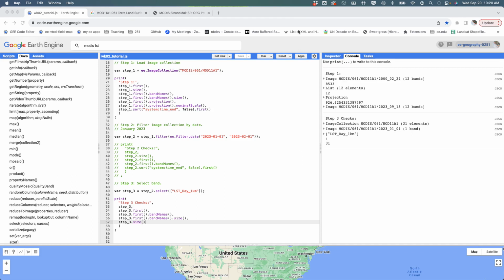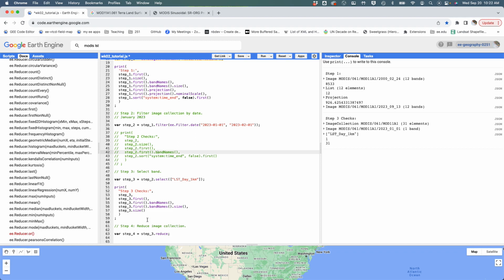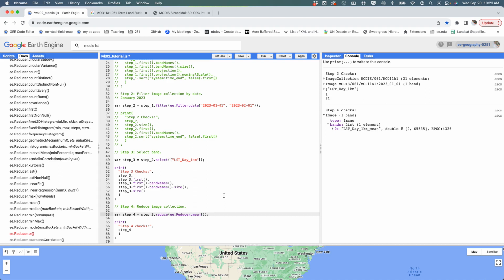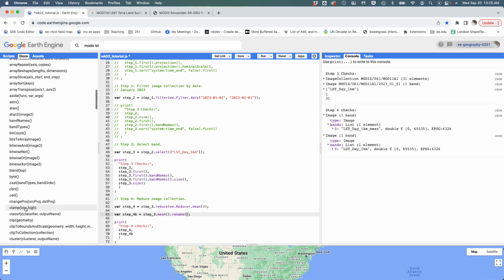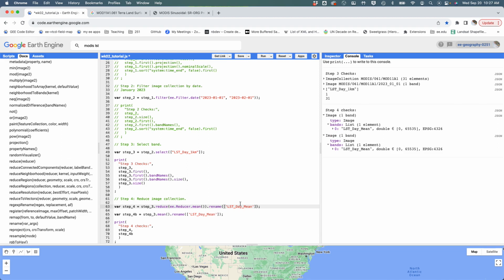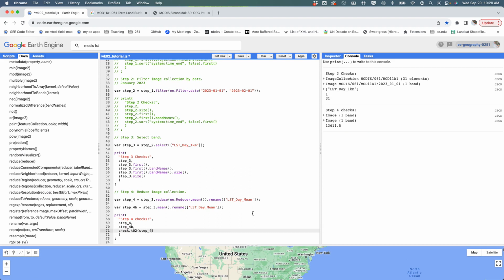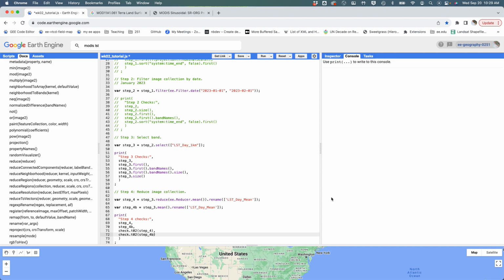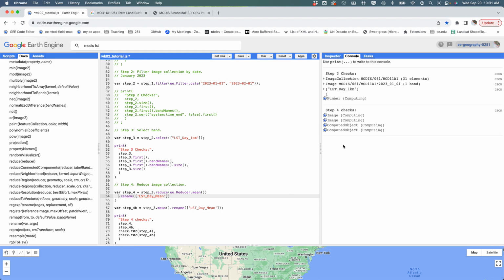wk0205 - Reduce to an image